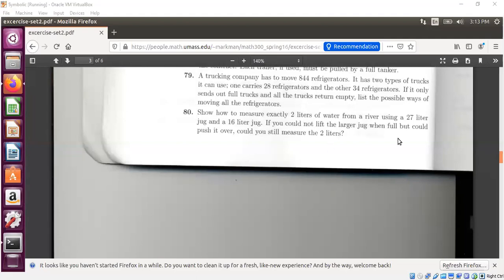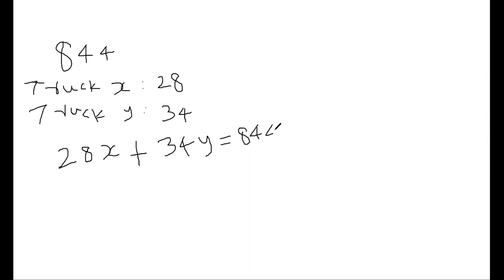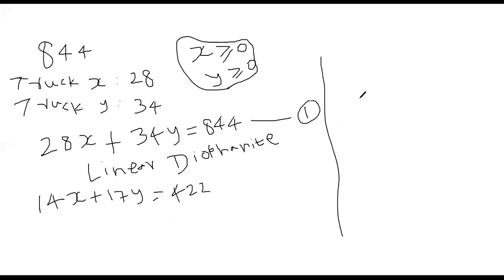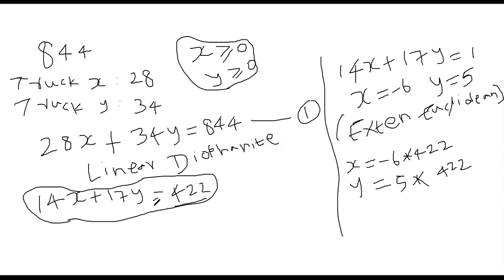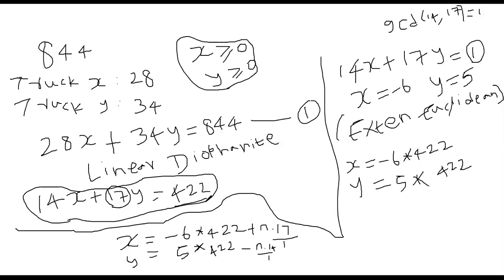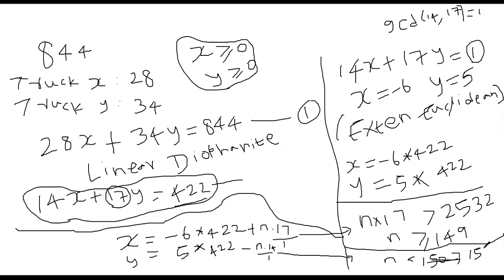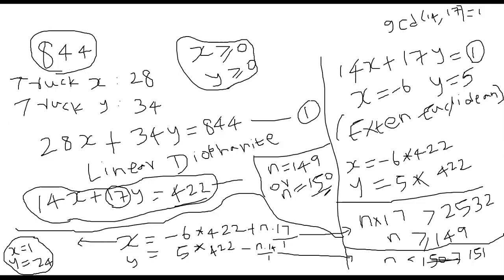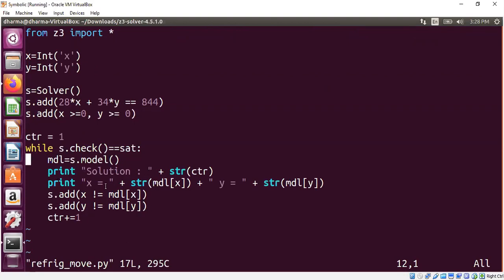Solving a Linear Diophantine Equation using an SMT Solver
We show how to use SMT solvers to solve a linear Diophantine equation.